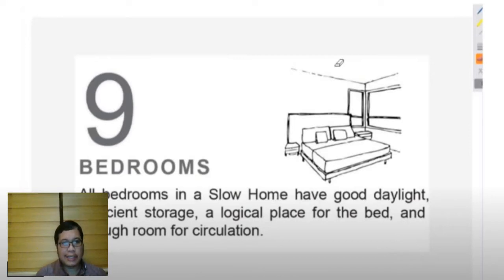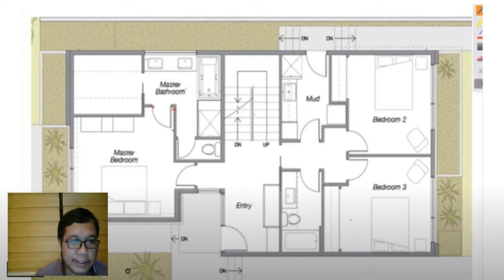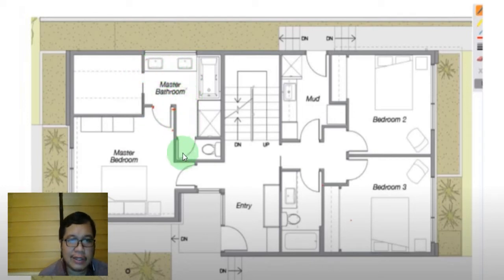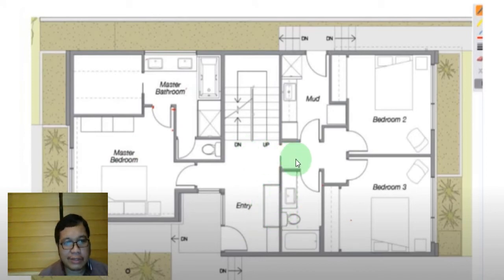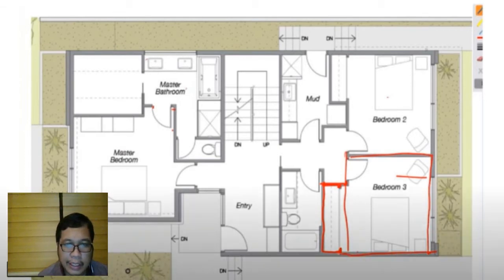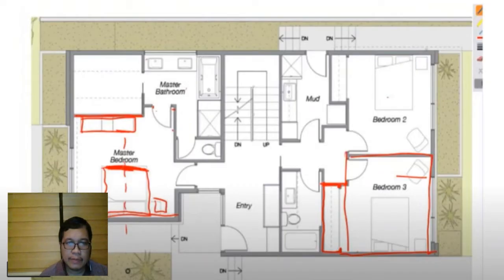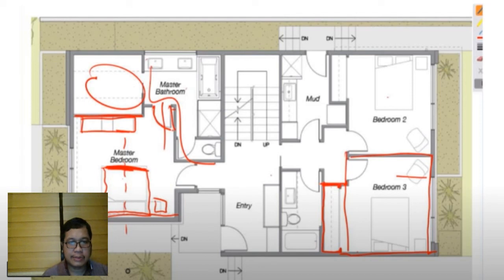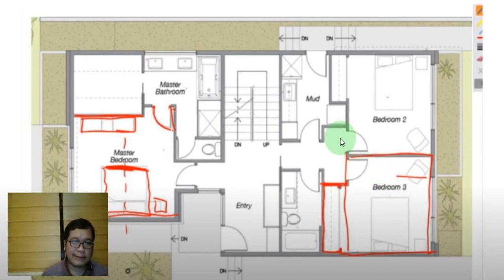Design 1 Bedroom Fundamentals Review Lecture 10112020